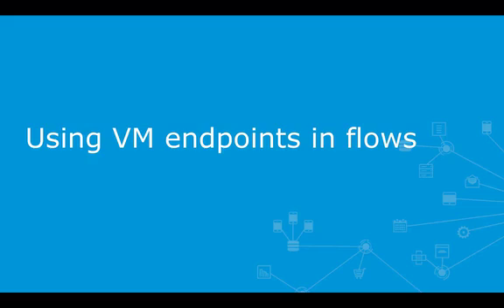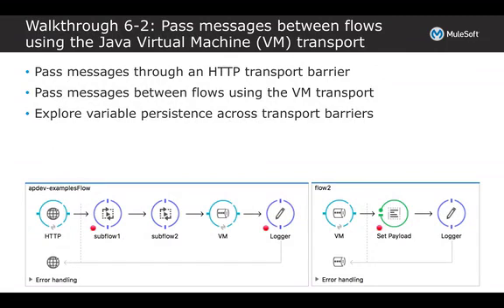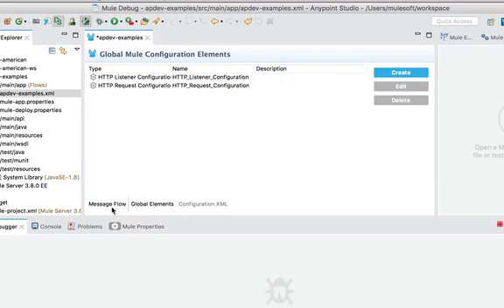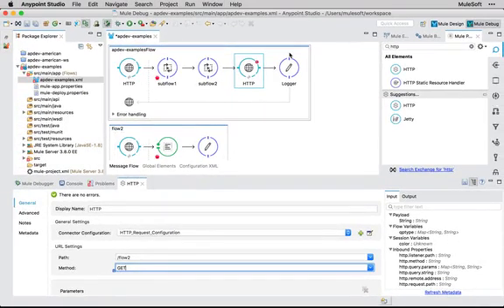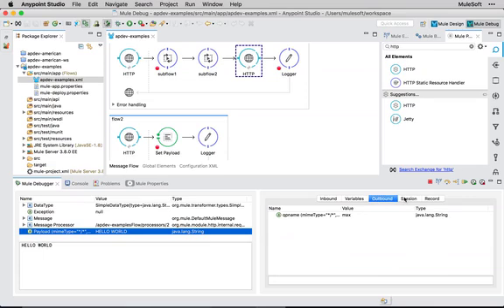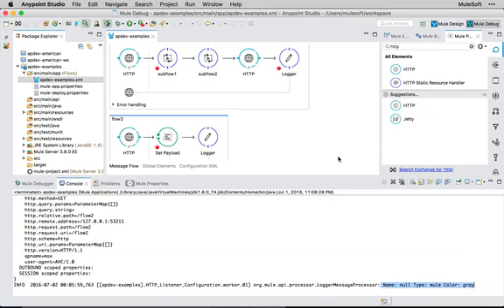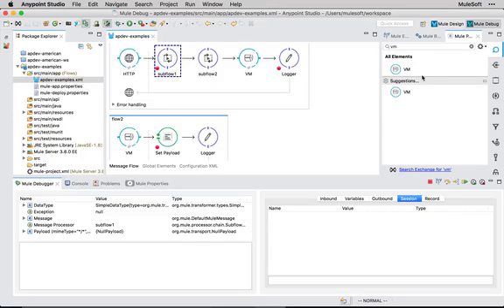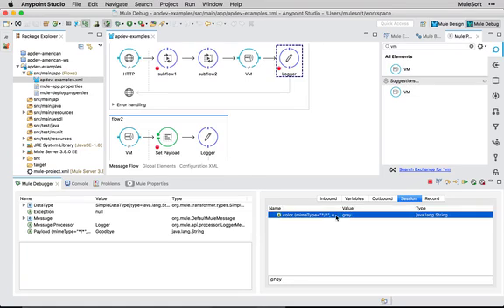MuleSoft48 U Development Fundamentals Aug 17 Oct 12